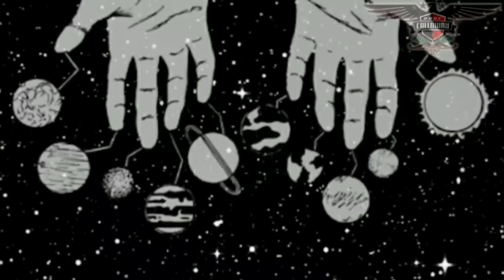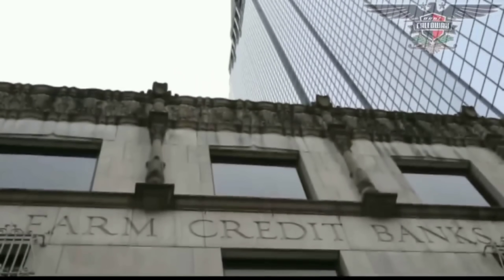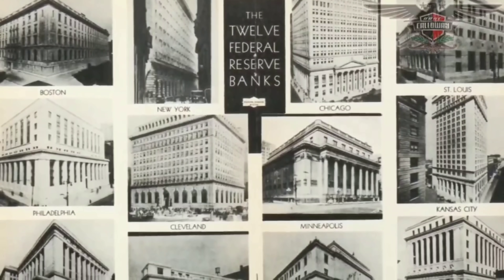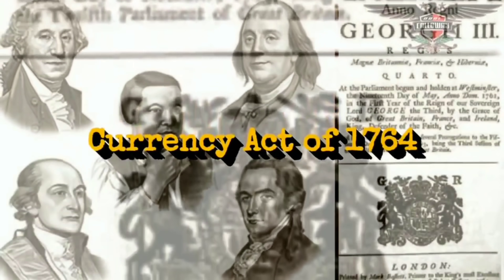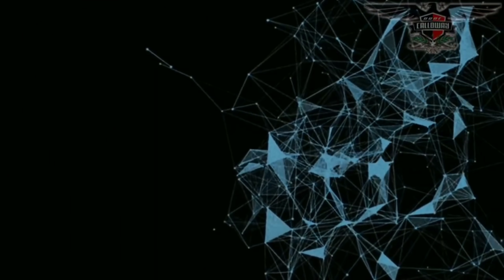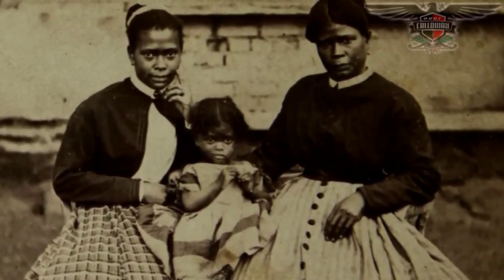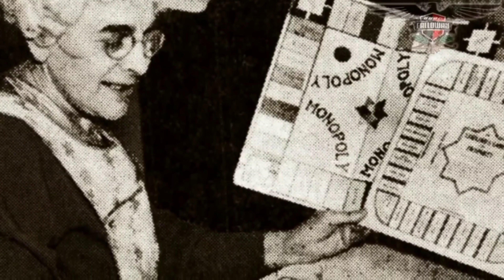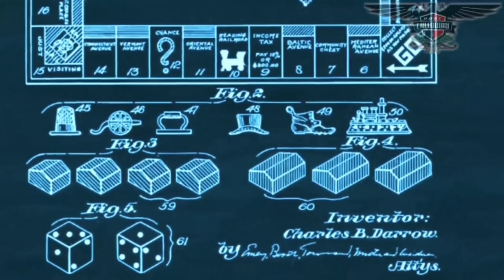Black American's Lands Were Taken By A Monopoly Of Federal Land Banks & Patent Liens | Dane Calloway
Tracing Your Family's Genealogical History By Records: First Edition Instructional Guide

It Was Told In Reverse: The Untold Truth About The Transatlantic Slave Trade

Fixing America’s Broken Promise

“I’m just here to make you think. Mind you, people will wake up at different times, so I’ll continue to be their alarm clock!” - Dane Calloway.